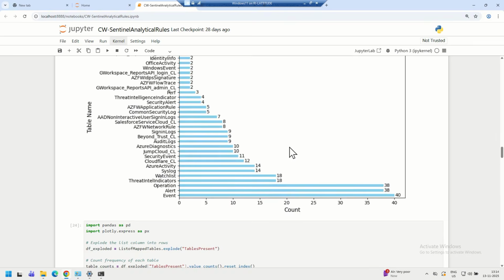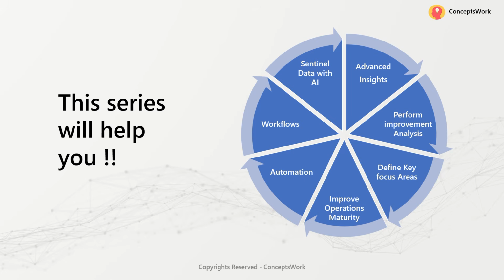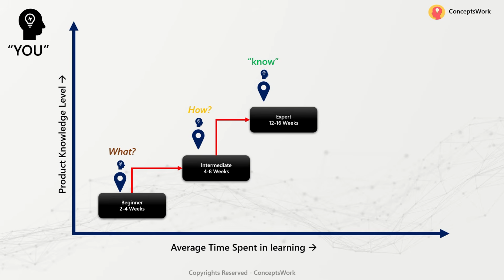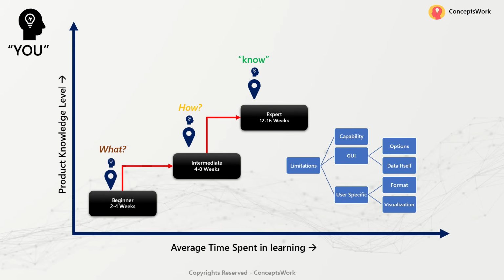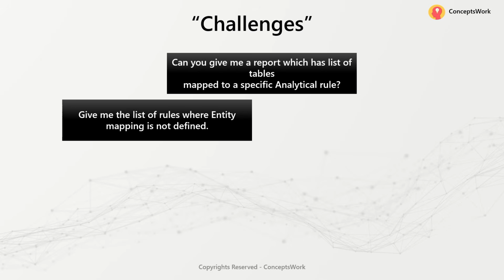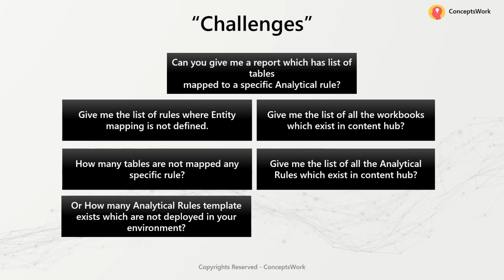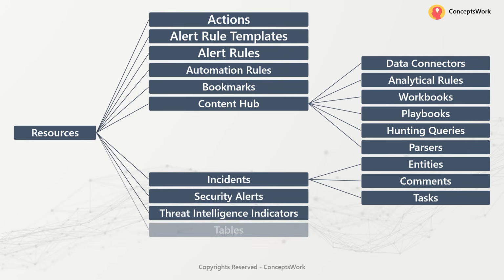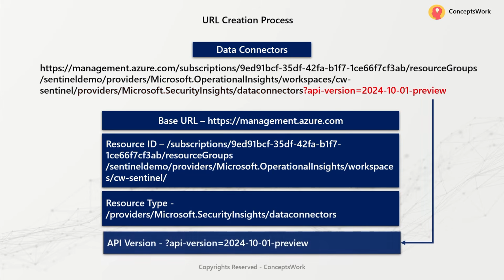Microsoft Sentinel API Tutorial 2026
Unlock the full power of Microsoft Sentinel with this fast, clear, and practical walkthrough of the Microsoft Sentinel API.
If you work in SOC operations, threat hunting, incident response, Azure security, SIEM engineering, or security automation, this video will show you exactly how to leverage Sentinel APIs for real-world security use cases.

Perfect for:
Microsoft Sentinel beginners
SOC engineers
Security analysts
Cloud security architects
Anyone building automation with Sentinel + Azure